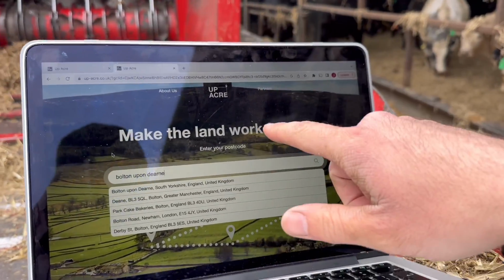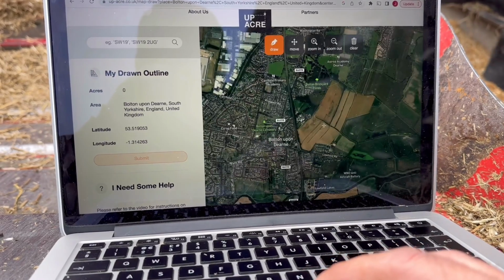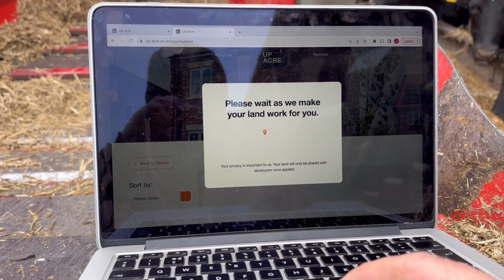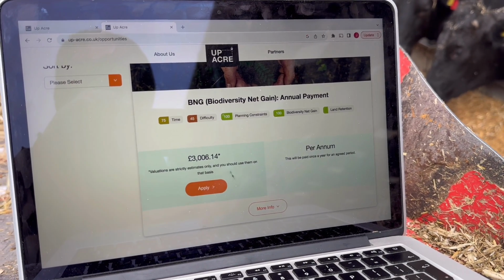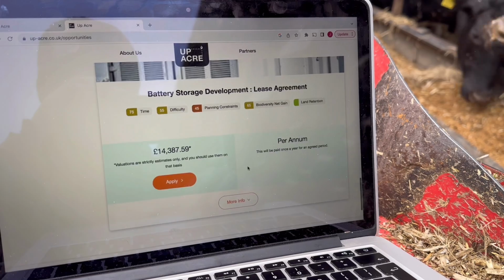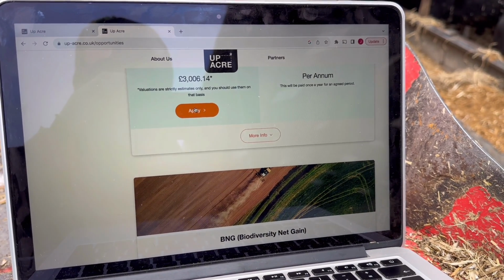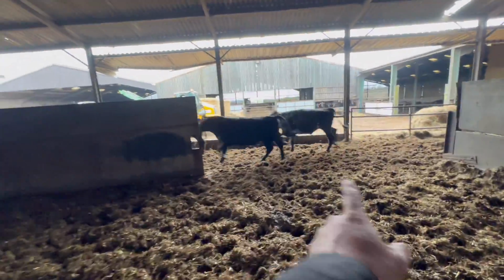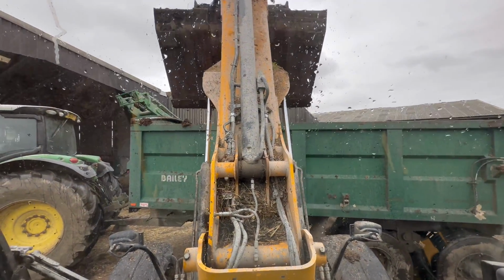Things Need Fixing on the Farm! Muck Piled High! Tractors Working to Clean Out the Cows!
Careers and jobs on our farm please email
With your CV and covering letter.

If you wondering where to get the electric ear taggers here they are